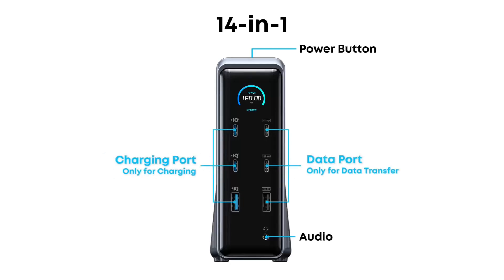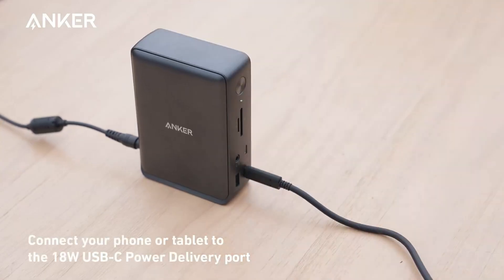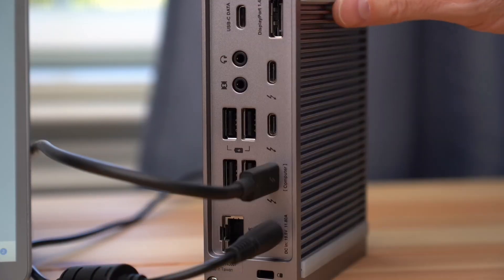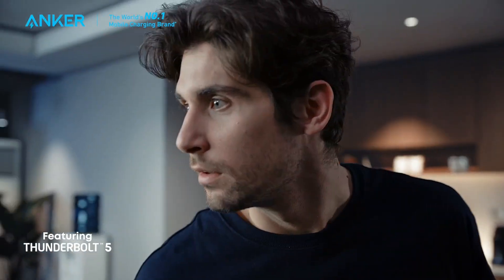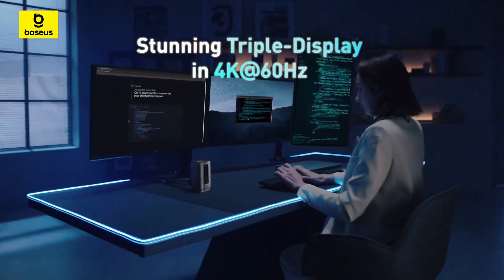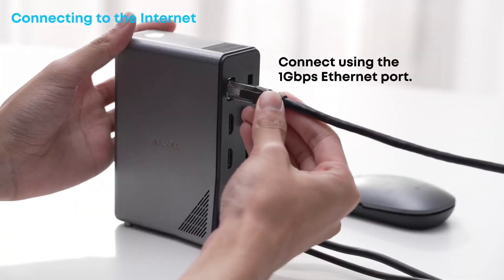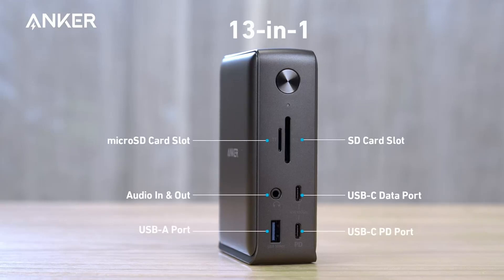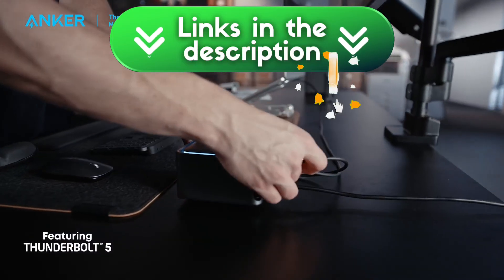✅ 7 Best Laptop Docking Stations [2026] USB-C Hub, Dual Monitor, Thunderbolt 4 for Mac & Windows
➡️1.  Anker 575 🛒 (Amazon)

➡️2.  CalDigit TS4 🛒 (Amazon)

➡️3. UGREEN Revodok Max 213 🛒 (Amazon)

➡️4. Anker Prime TB5 🛒 (Amazon)

➡️5. Baseus Spacemate🛒 (Amazon)

➡️6. Belkin 11-in-1 Pro 🛒 (Amazon)

➡️7. Anker Prime Dock 🛒 (Amazon)

This narration was custom-recorded for this video by our production team.

While we may not personally own every product featured, our selections are based on detailed research and verified user reviews.